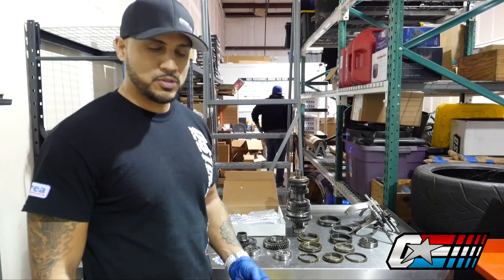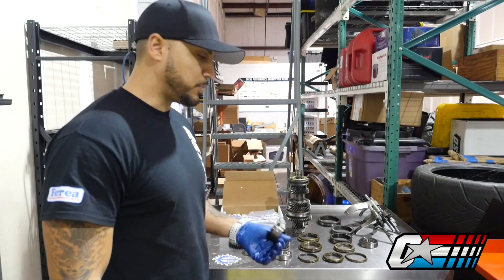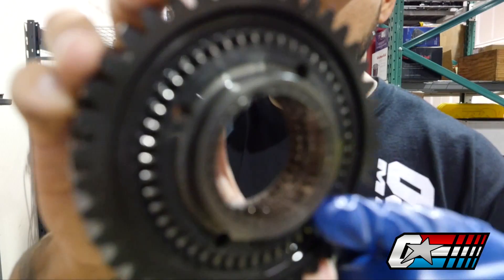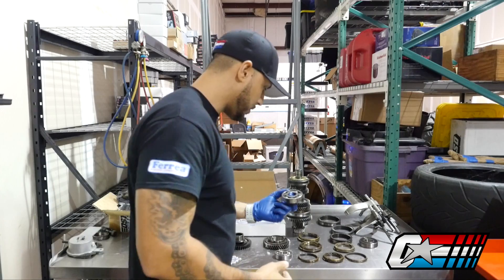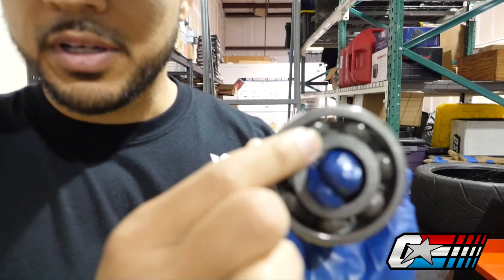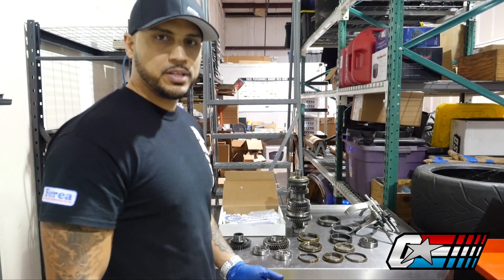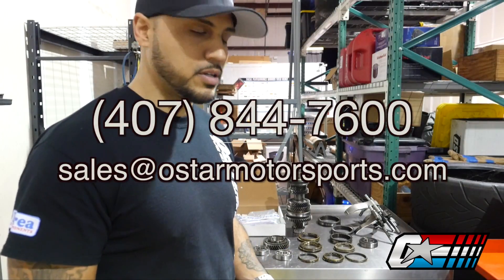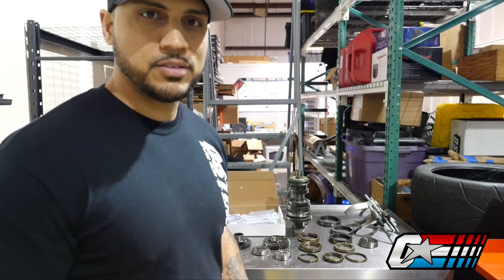Mitsubishi Evo 8 Transmission Rebuild Do's and Don'ts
Justin talking about a few things that we find when rebuilding transmissions that our customers may not be fully aware of.  It's always a good idea to have your transmission looked over if it has high or unknown mileage and you're making more horsepower than the transmission was intended for.  You should also have it inspected should you experience any signs of a problem such as gear grinding or difficulty changing gears.